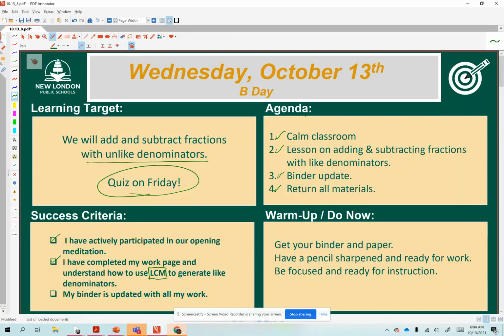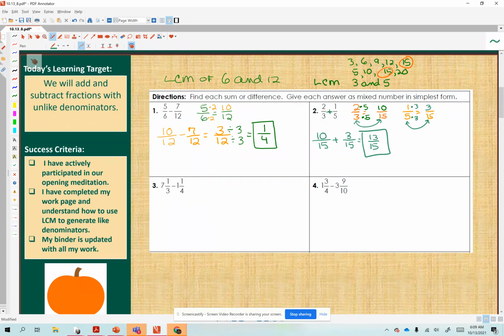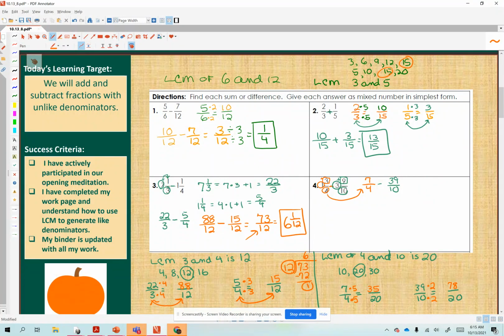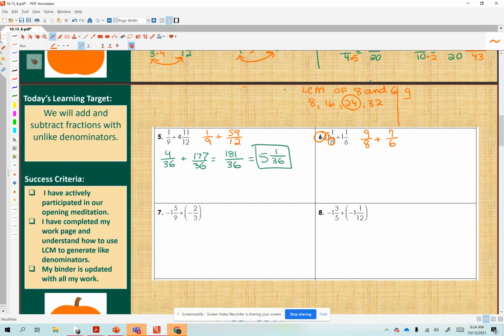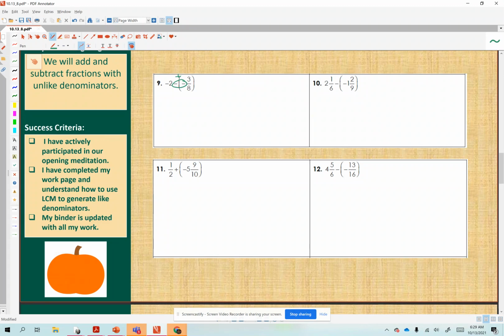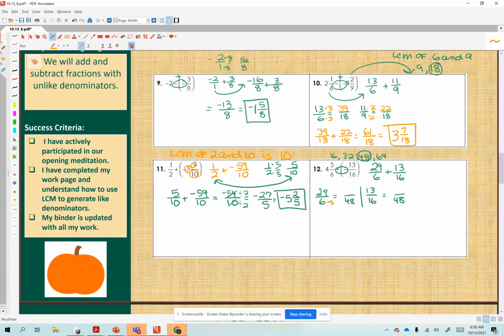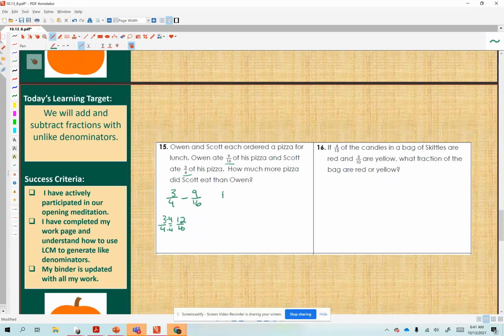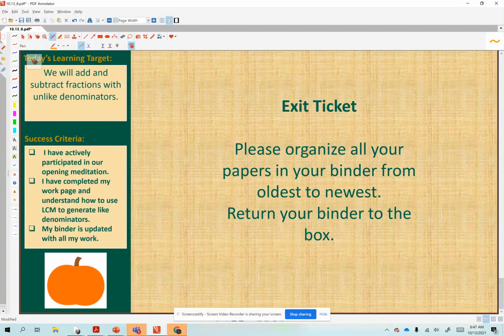Adding and Subtracting Mixed Numbers